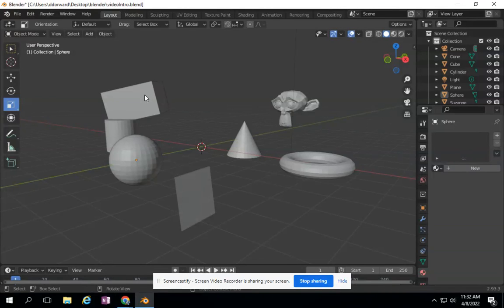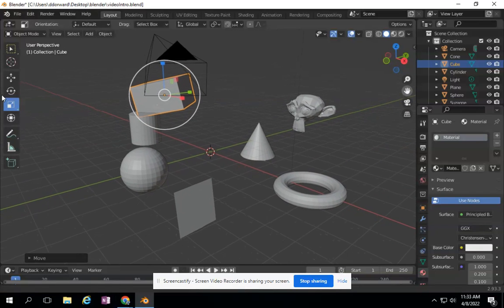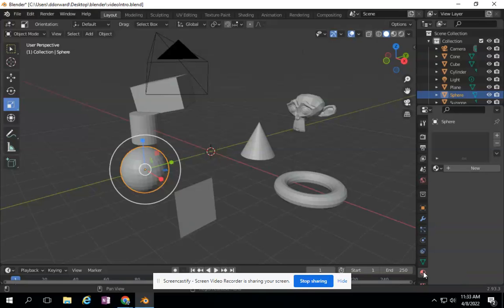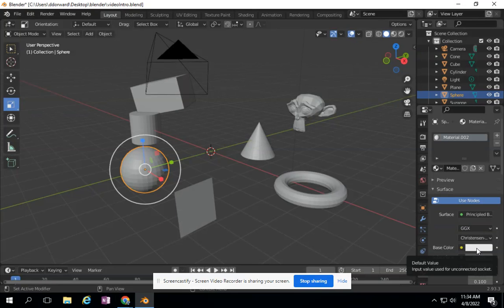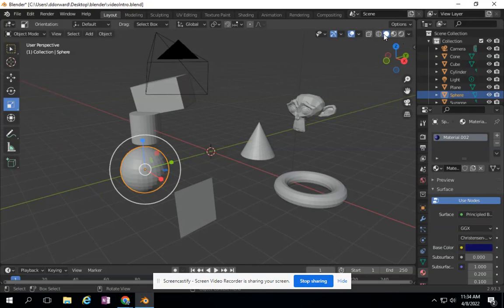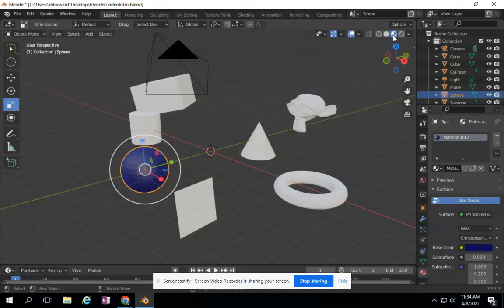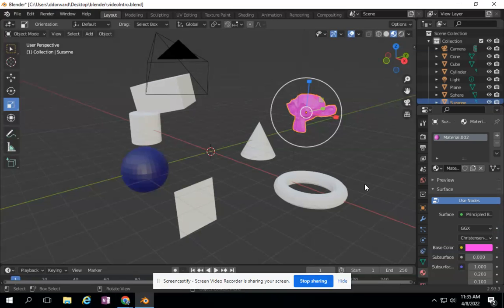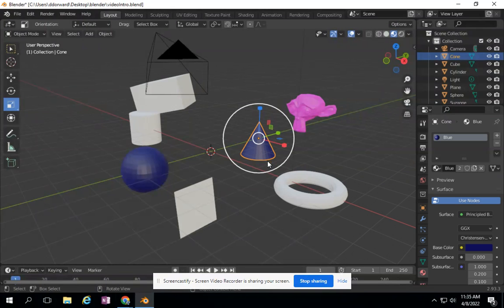Blender Adding Materials Color to Geometry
Add color to objects; add materials to geometry in Blender.

Assignment challenge:  Add materials to the bicycle created in the last tutorial.

Comment on other tools you would like to know how to use.